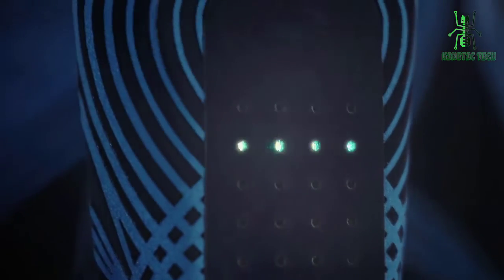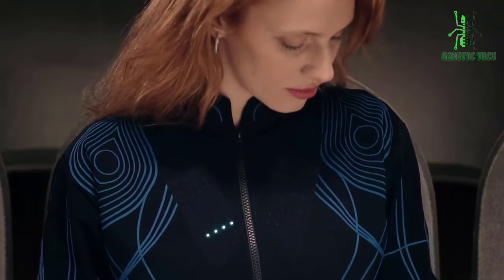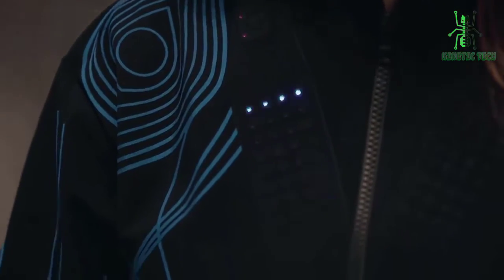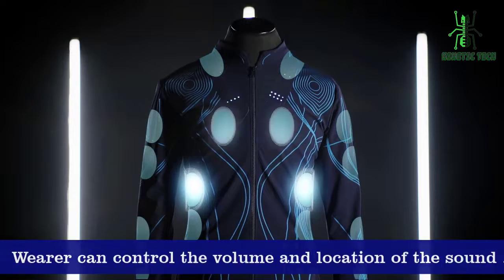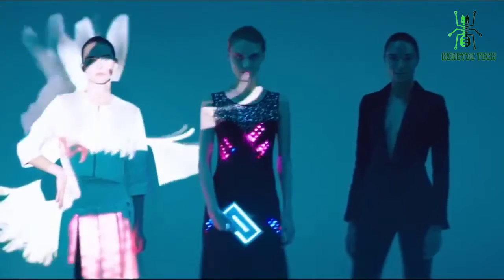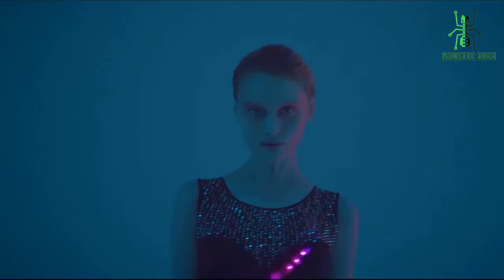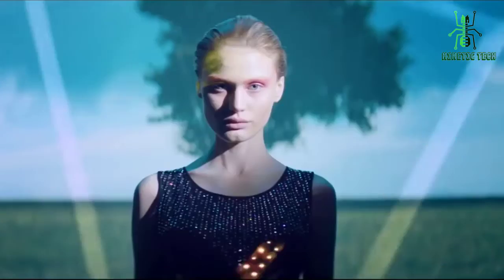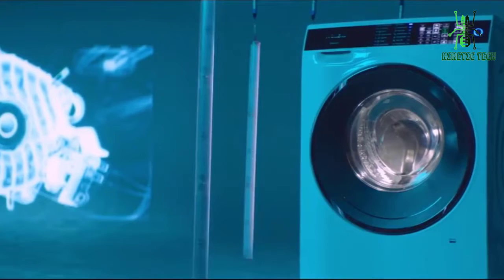This Amazing Sound shirt allows deaf People to feel music on thier Skin